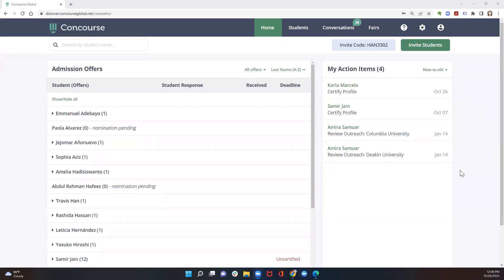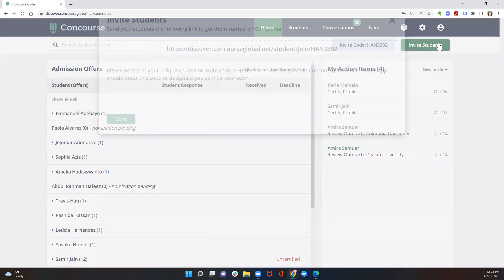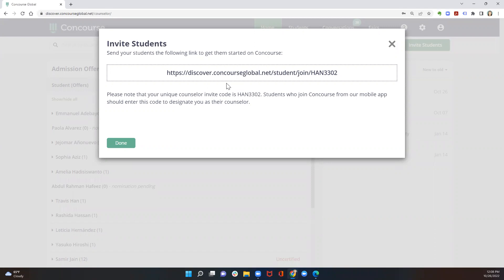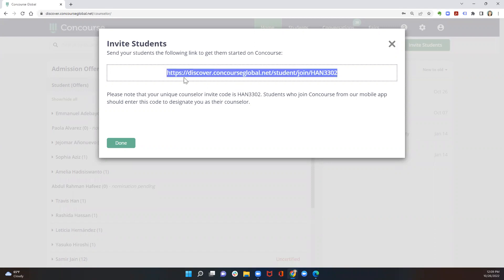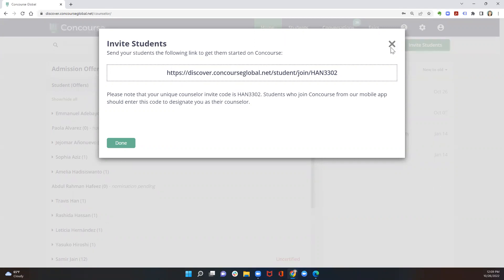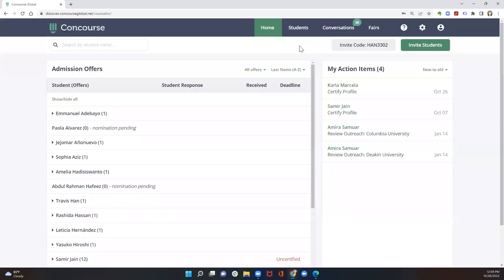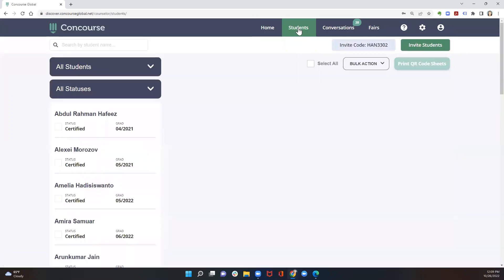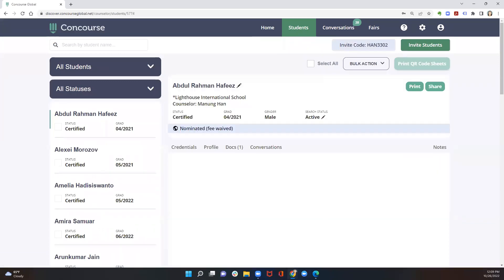Inviting Students to Global Match 2022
How to invite your students to Global Match